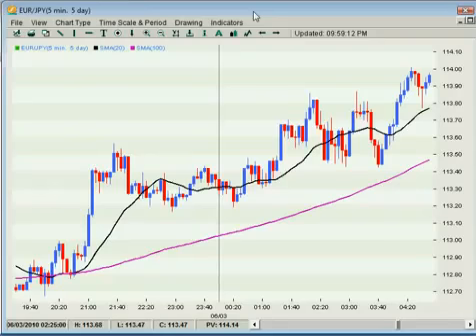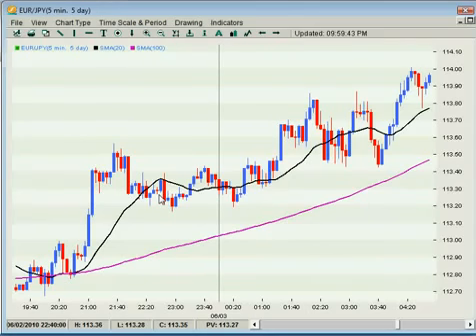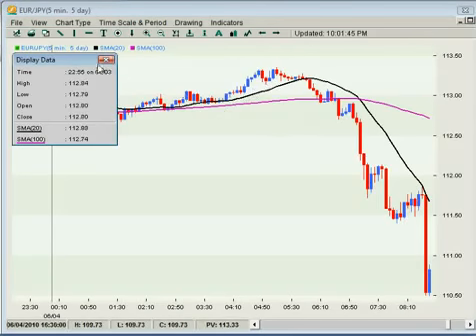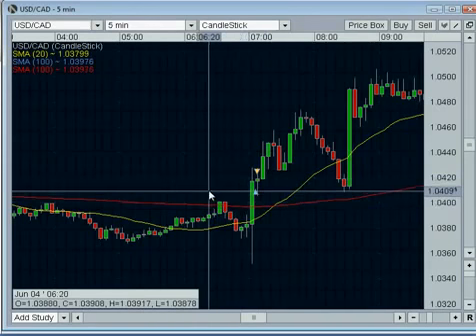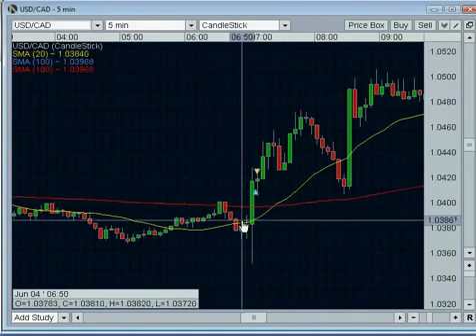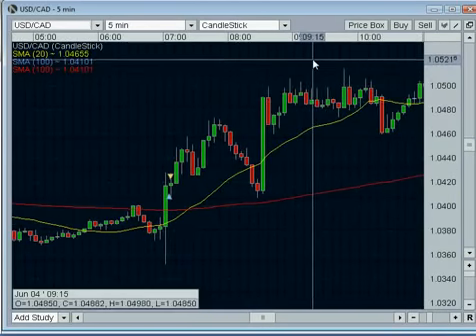استراتيجية المسار الآخر .. (((( قوة الاختراق))))